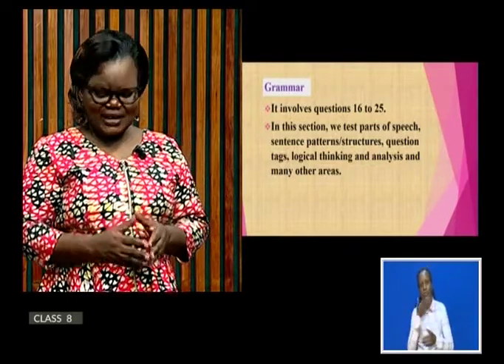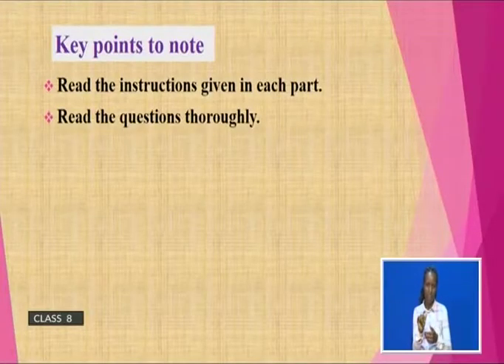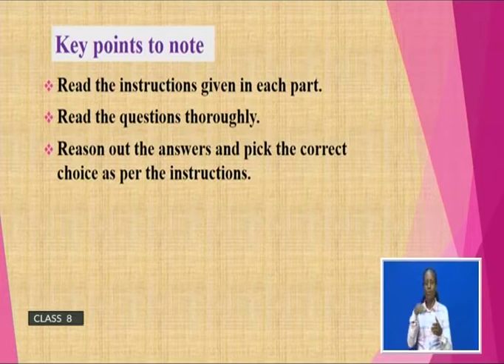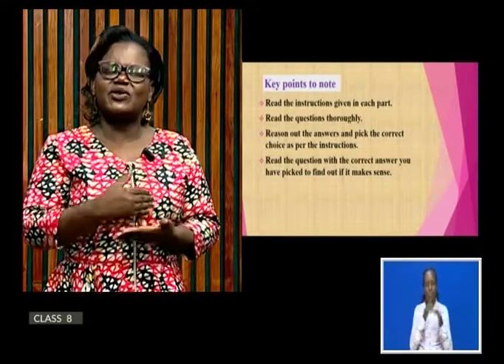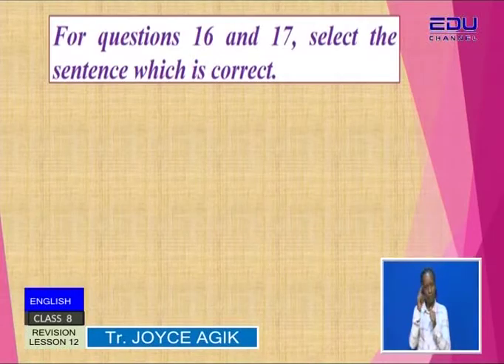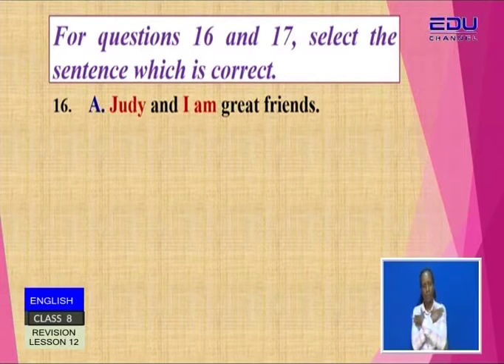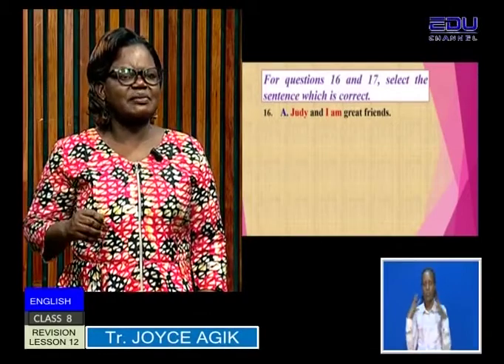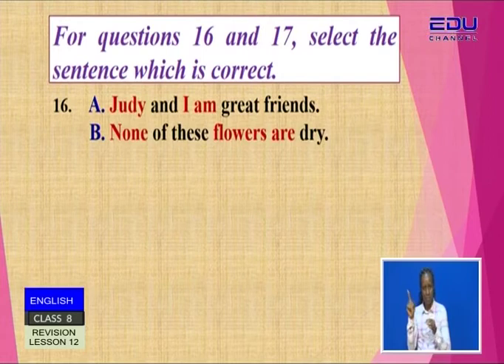English primary lesson 12